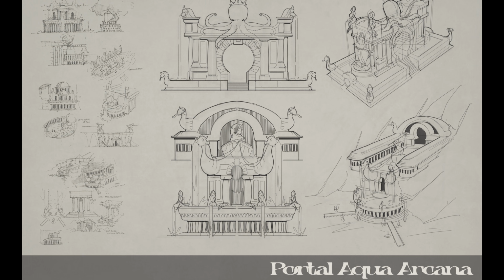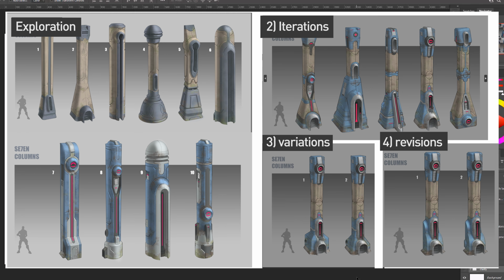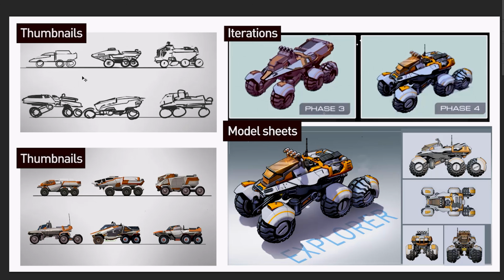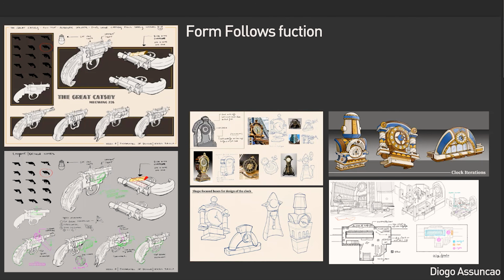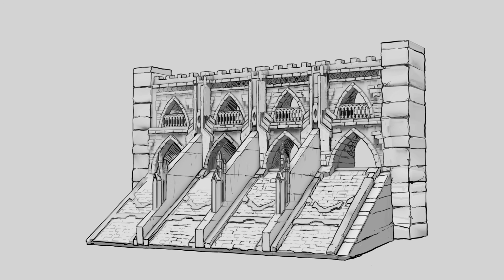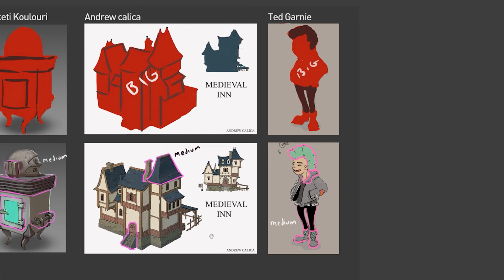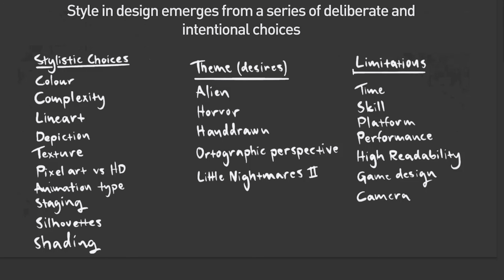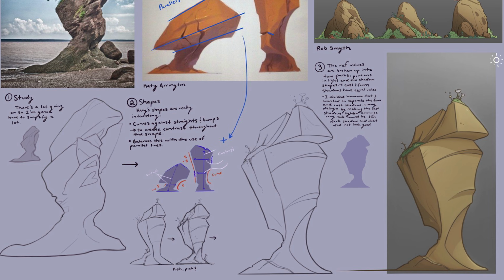Mastering the Design pipeline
CGMA courses